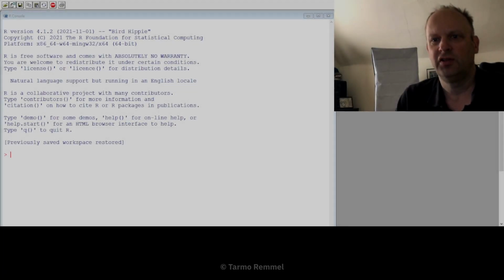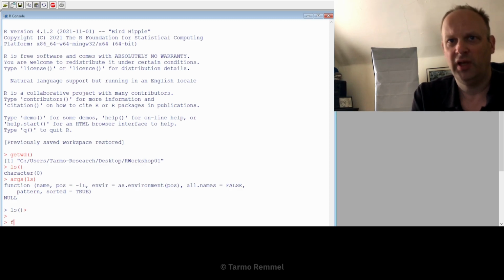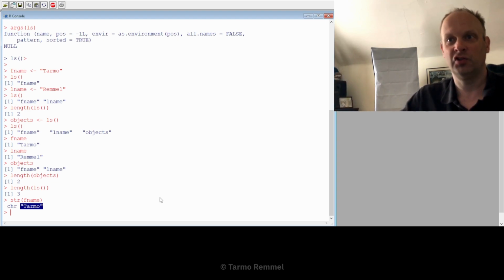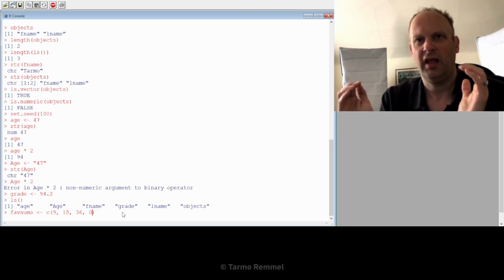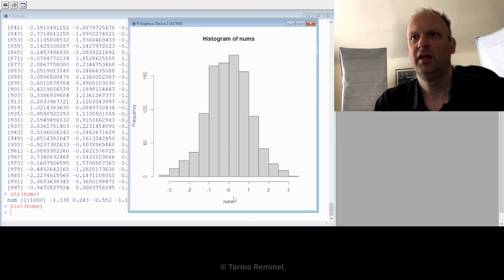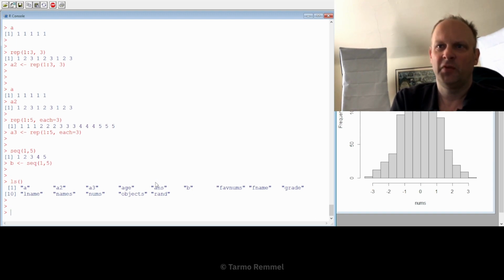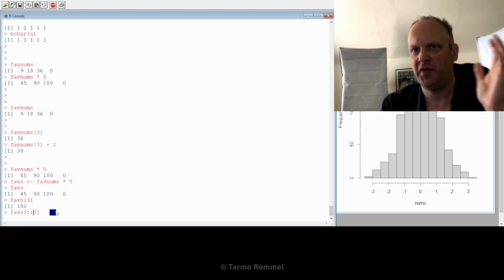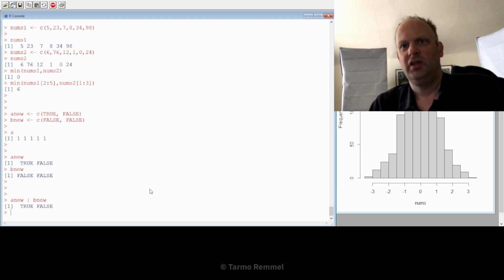General Training - R Workshop 01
Getting started with R... the basics. The first in a series of internal workshops recorded for reference.